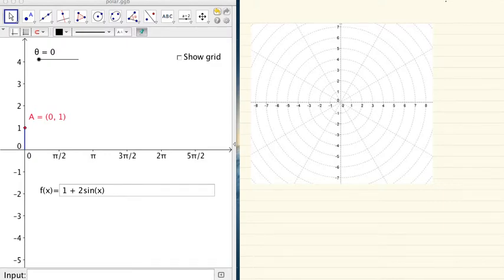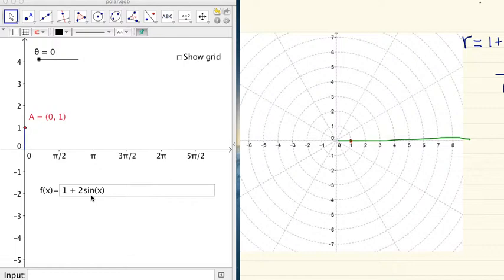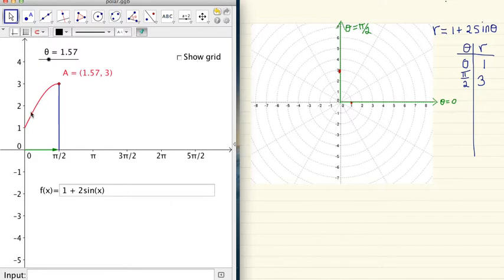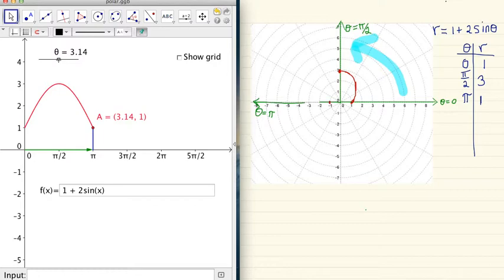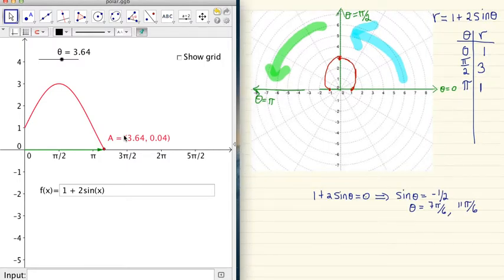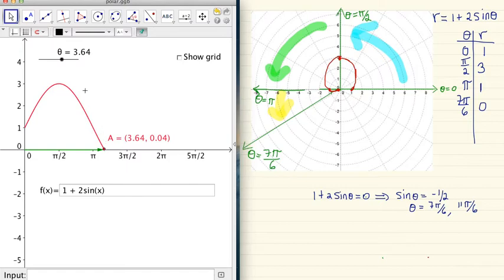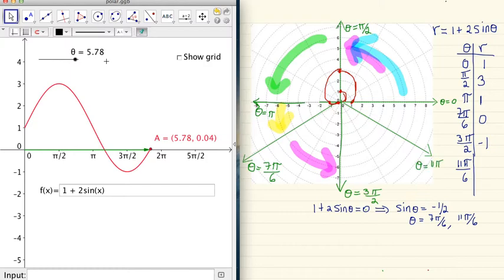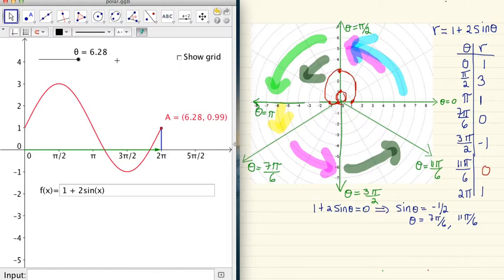Graphing Polar Curves.mp4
Graphing Polar Curves